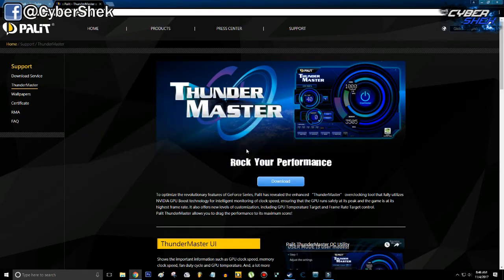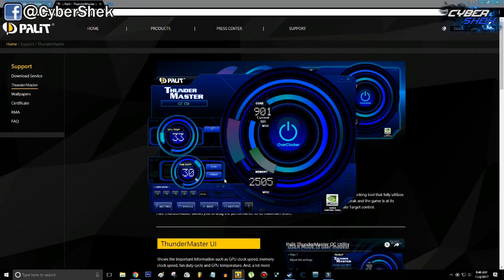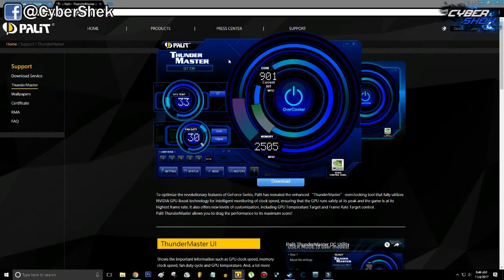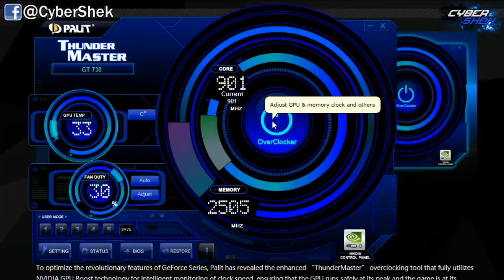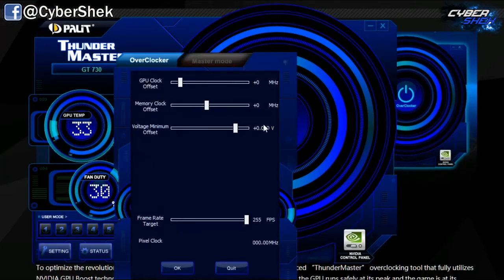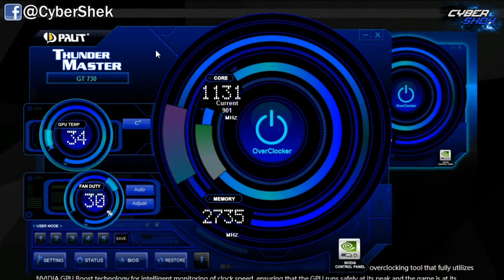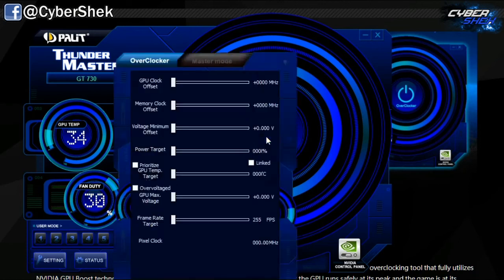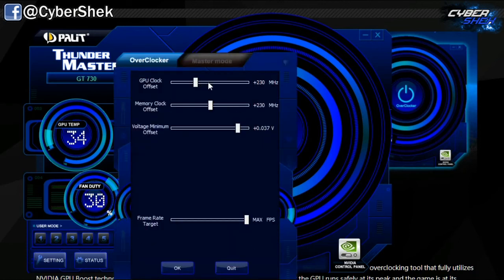Performance Boost in WWE2K18 PC With ThunderMaster! - How to OVERCLOCK your Nvidia GPU!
About this video ► OVERCLOCK Your GPU For Max Performance in game, Works on every game New or old Including WWE2K18!
Try this out and feel the boost :D
Please Note : I DO NOT HOLD ANY RESPONSIBILITY!
It may damage your GPU if you screwed up. Be extra Careful.
Have a nice day and i hope i managed to help you out :D

for suggestions/advice please comment.